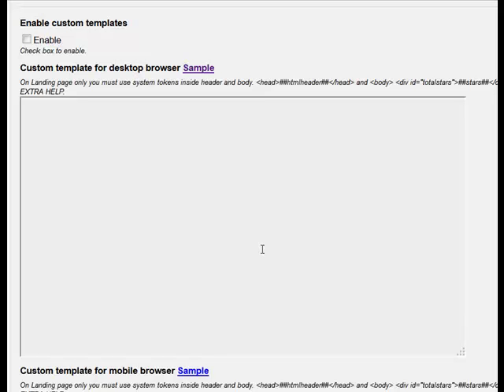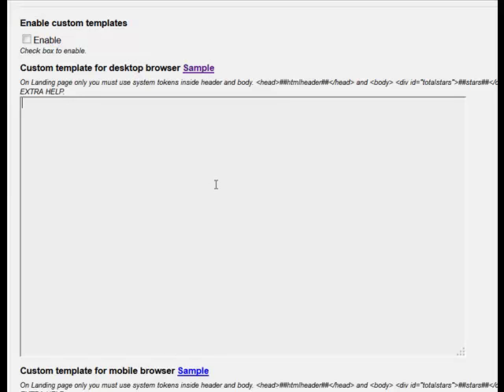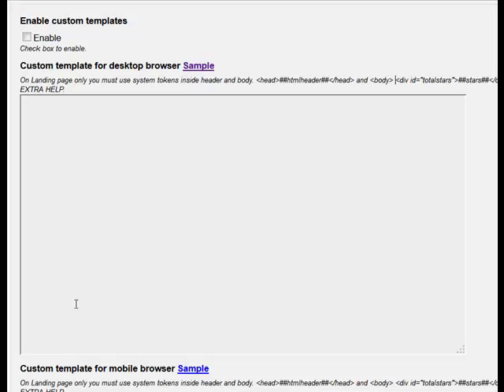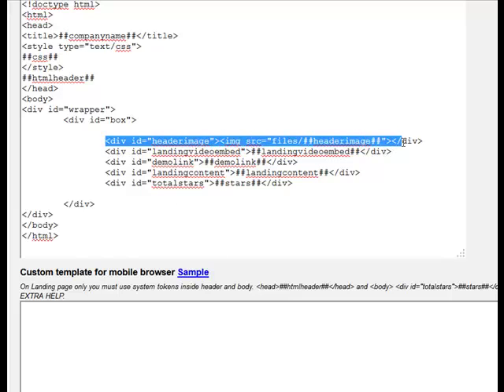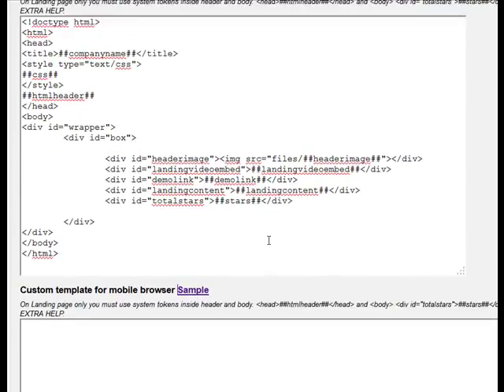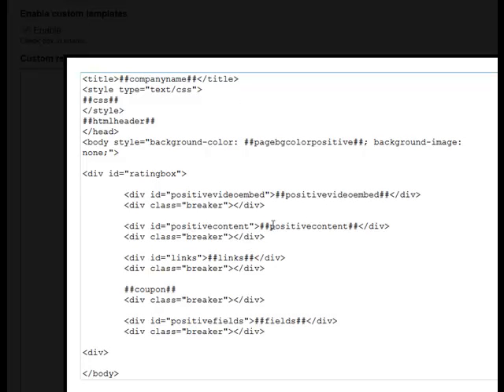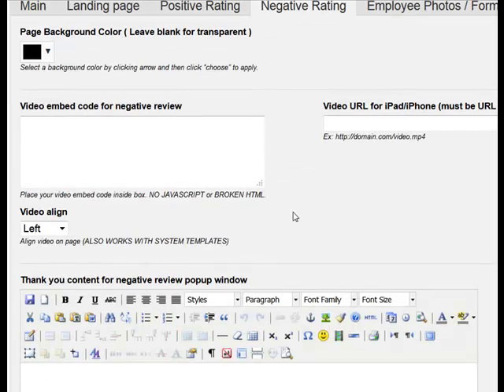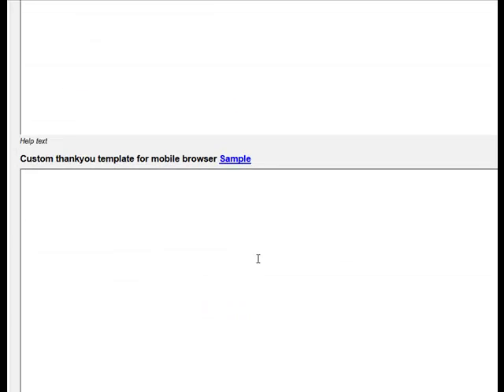rs custom templates tutorial